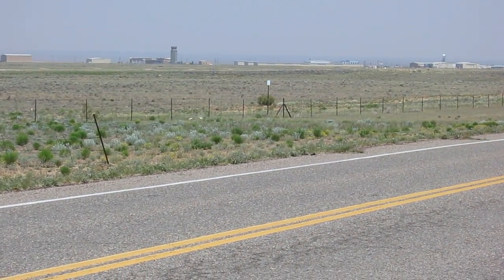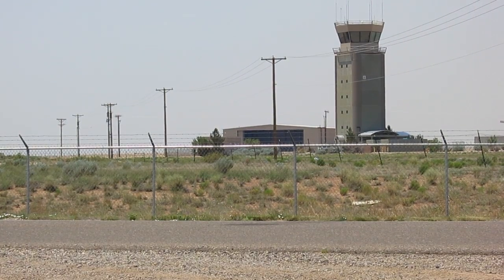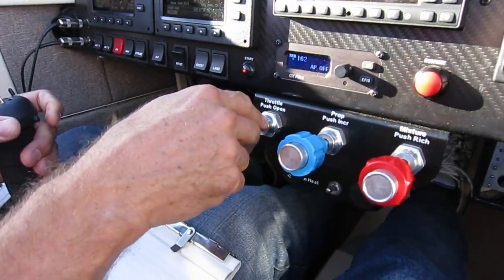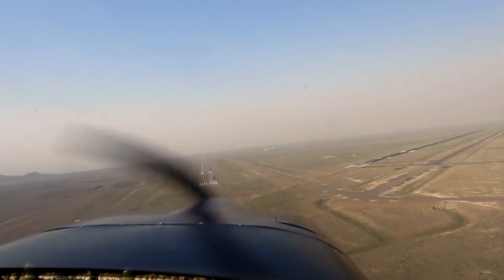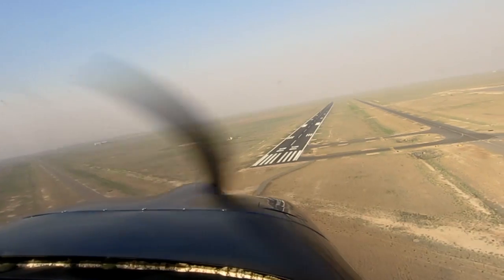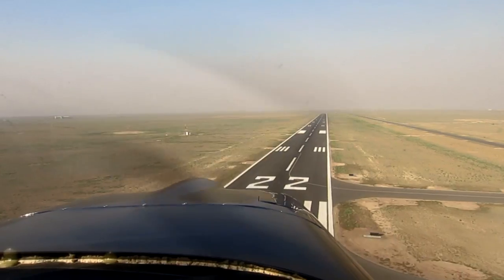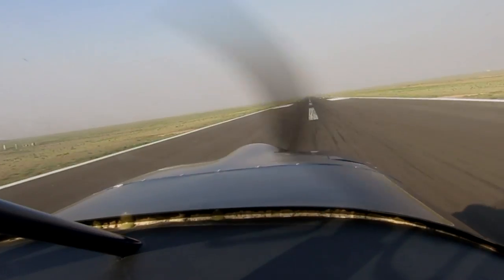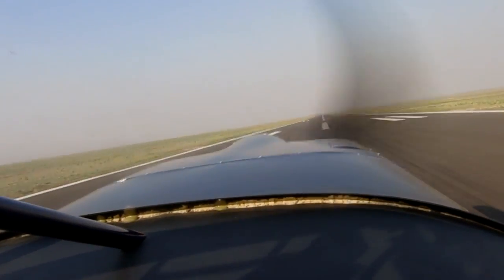Automate your deadstick landing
Vertical Power in Albuquerque has developed a system to take charge of your aircraft in an emergency and fly it to the approach end of a runway. Just push the red button! Here's the ling